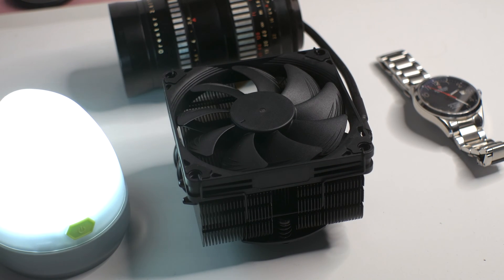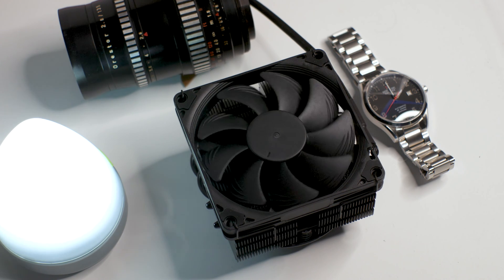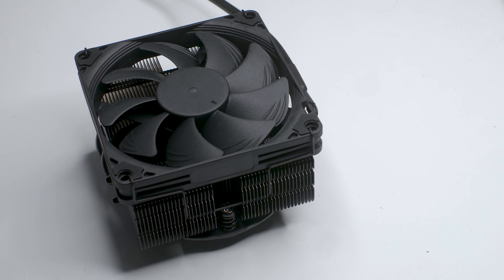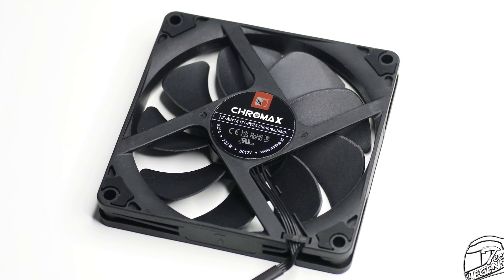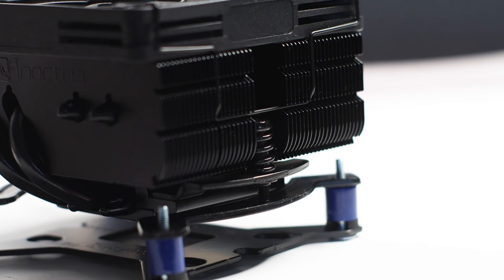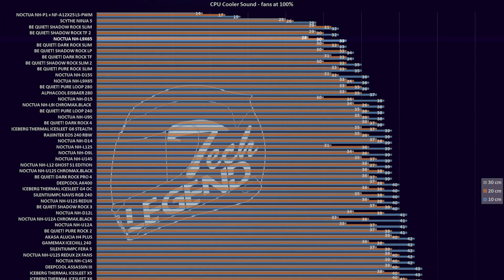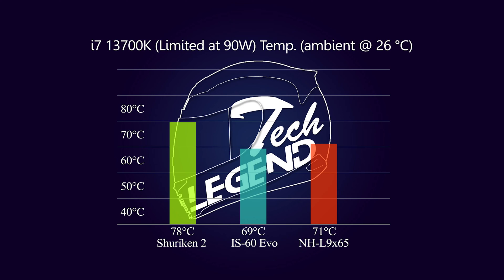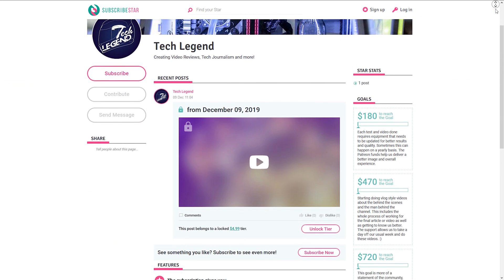Noctua NH-L9x65 chromax.black Review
Support us!

TIMESTAMPS for video:

0:00 start
0:33 Sponsor;
1:23 Features;
1:51 Price;
2:25 Design;
3:00 Heatsink;
3:22 Heatpipes;
3:39 Baseplate;
3:53 Included Fan;
4:23 Accessories;
4:42 Installation;
5:53 Clearance;
6:04 Sound & Sound sample;
6:24 Testing & noise output;
7:04 Testing & Performance
8:31 Conclusion;